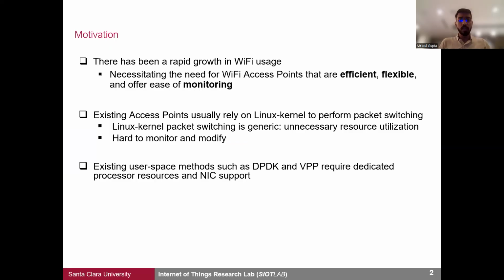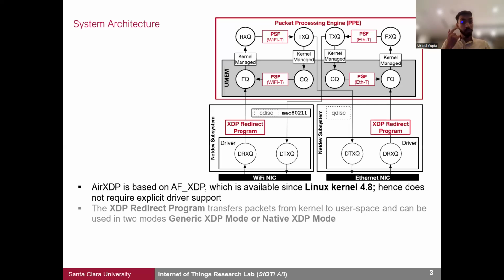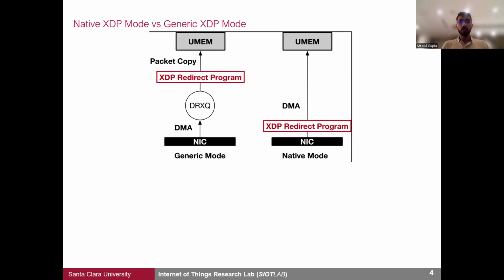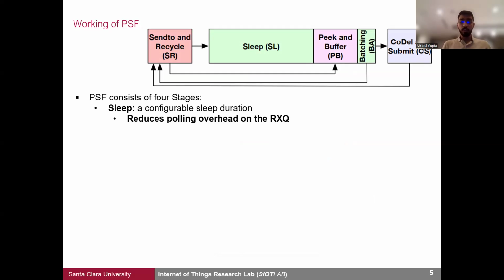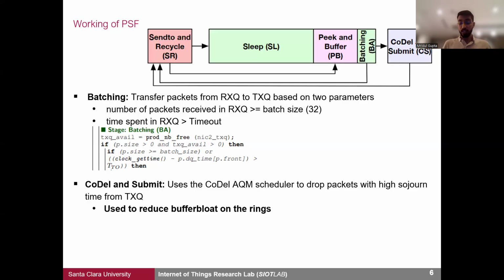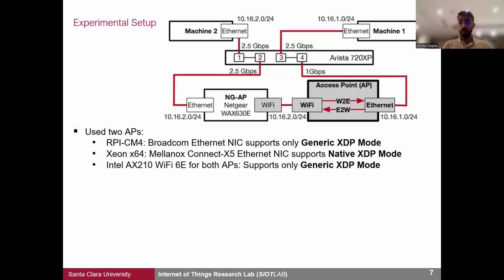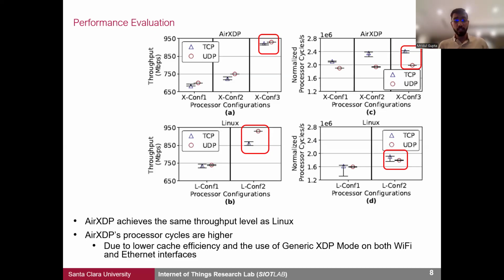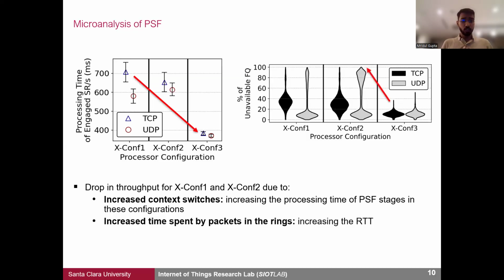AirXDP: A Flexible and Efficient User-space Data Plane for WiFi Access Points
WiFi Access Points (APs) process and switch packets between the WiFi and Ethernet interfaces. These operations are managed by the Linux kernel's data plane; however, the kernel-based packet switching is inherently complex and challenging to monitor and modify. To address the growing demands for WiFi applications and services, and in particular to foster innovation in advancements of the data plane for WiFi APs, this work introduces AirXDP, a user-space packet switching architecture that leverages Linux's eXpress Data Path (XDP) framework. In this paper, we first present the AirXDP system architecture and the details of packet processing engine in the user-space.
Next, we identify and address key limitations, such as the overhead caused by excessive polling of ingress queues as well as the increased RTTs resulting from standing queues. Through empirical and analytical evaluations, we demonstrate that techniques such as optimizing polling intervals, configuring core affinities, efficiently managing queues, and using XDP's native attach mode even on one interface enable AirXDP to achieve higher processing efficiency compared to packet switching performed by the Linux kernel. Overall, AirXDP provides an efficient packet switching framework for facilitating the enhancement of WiFi AP's data plane.